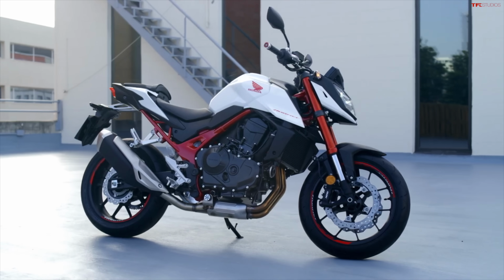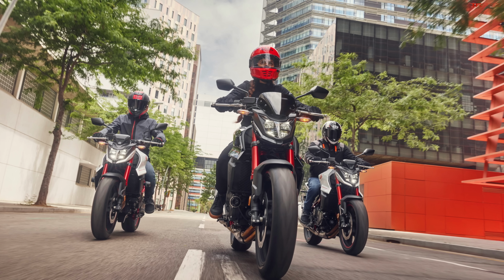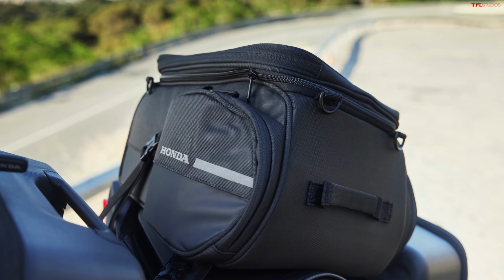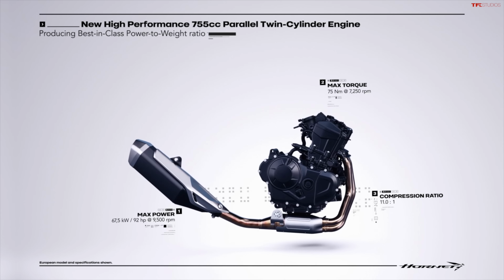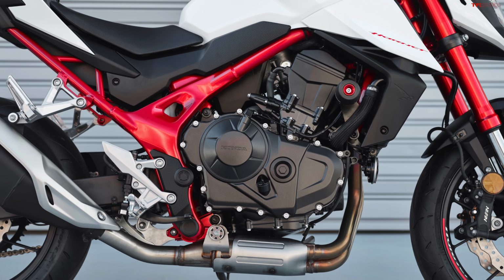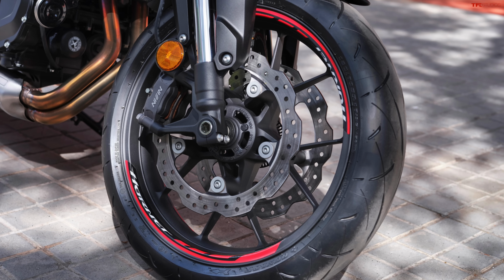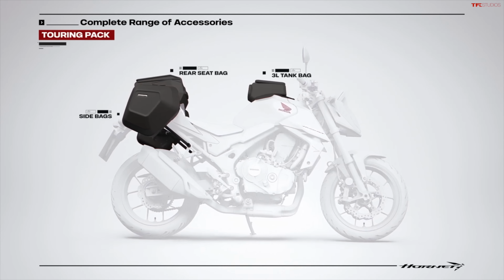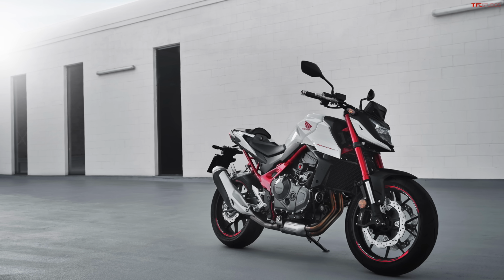The Cover Finally Comes Off Of The 2023 Honda CB750 Hornet! Here's All The Details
Follow Rider Justice on Instagram today. Rider Justice celebrates community, shares safety tips, and creates beautiful video features of the 2-wheeled lifestyle we all love.

In this video, Alex goes through all the details on the just announced 2023 Honda CB750 Hornet.